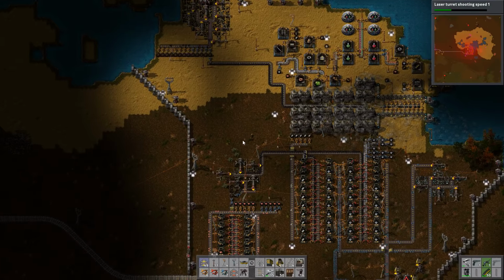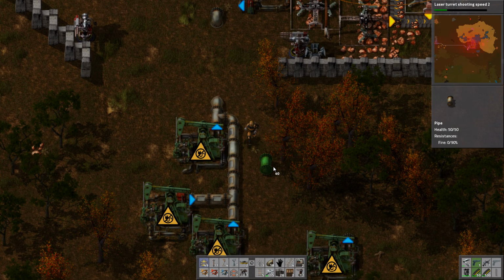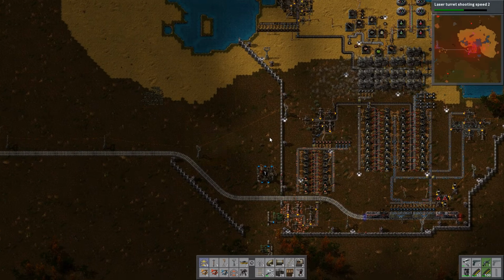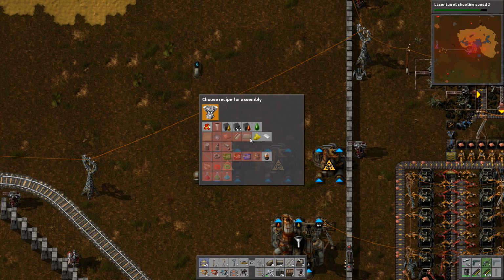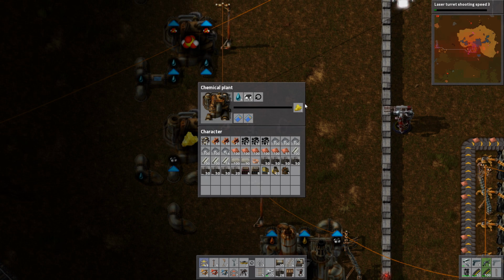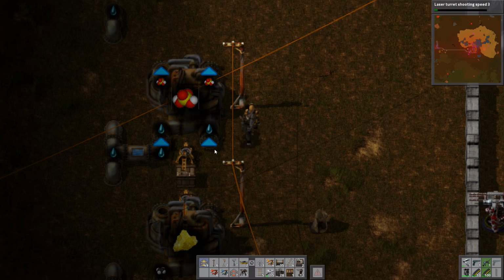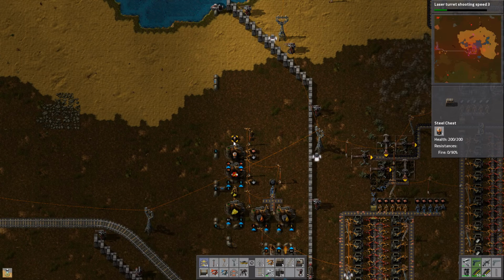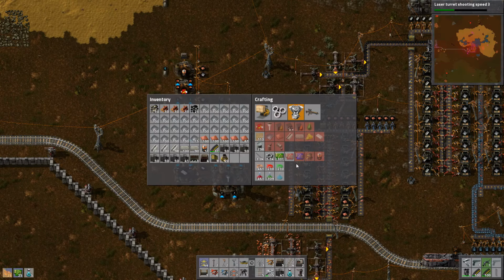Factorio #7 - Oil Refining, Batteries And Laser Defense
To get further in the tech tree we need to get started with oil. This is a rather complex subject due to several new resource types. I want Laser defense and Blue Science Packs (also called "Science Pack 3"), and at least the first part is covered in this video. Next episode will be about the Blue Science Packs and almost nothing else!

Key topics for this video:
- Oil Refinery / Refining
- Petroleum
- Heavy / Light Oil
- Sulfur
- Sulfuric Acid
- Battery
- Plastic
- Laser Tower

Factorio is a game in which you build and maintain factories. You will be mining resources, researching technologies, building infrastructure, automating production and fighting enemies. Inspiration comes from games like Transport Tycoon, Civilization and Minecraft.

If you like what you see, please make me aware of it in form of a like or a comment.

I can be found on both Twitter and Facebook as well, for video announcements and updates. They are also the preferred ways to send a non-video related question or comment. Sometimes I do things on Twitch as well, place a sub and be prepared!

Game details:
v. 0.11.22